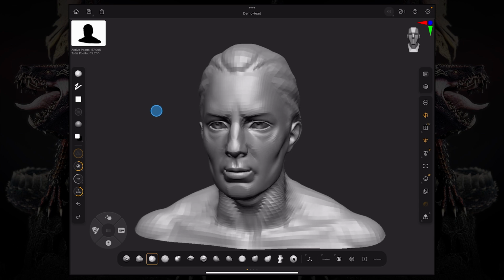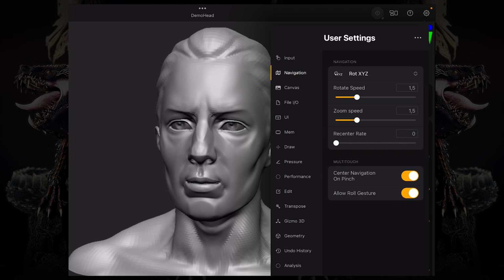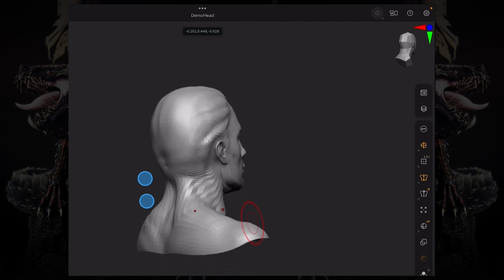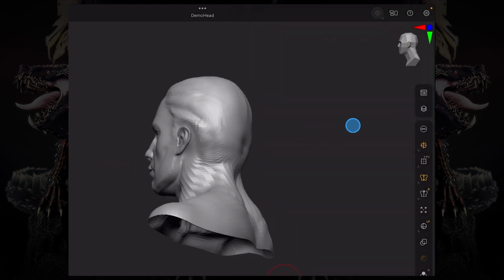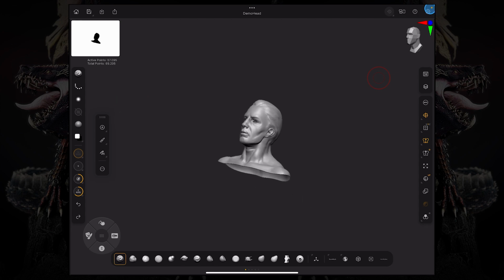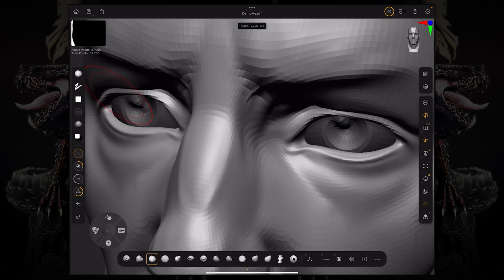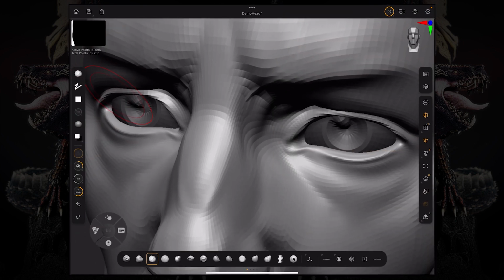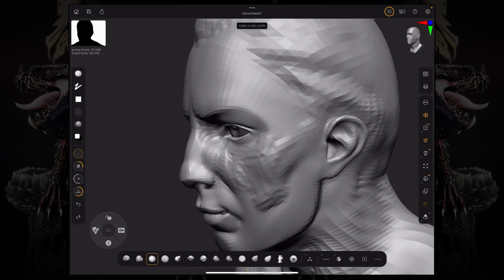3 - ZBrush for iPad - Navigation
Learn how to comfortably and intuitively navigate your models in ZBrush for iPad and how to customize your finger actions for sculpting with the iPad.

for more info on ZBrush for iPad.